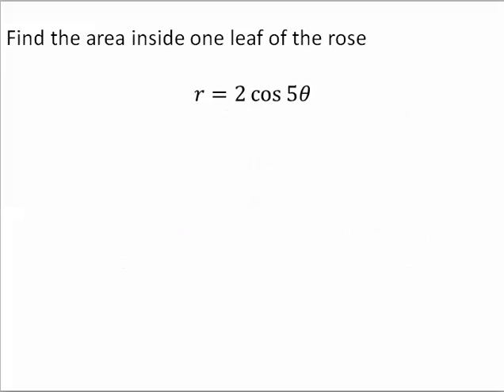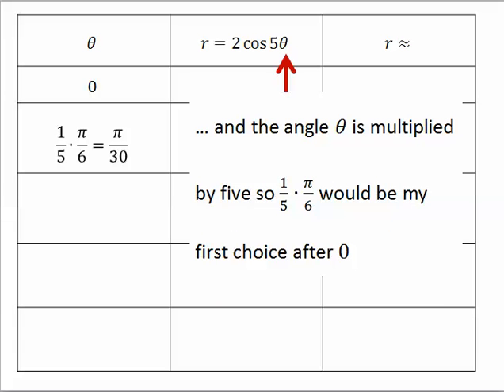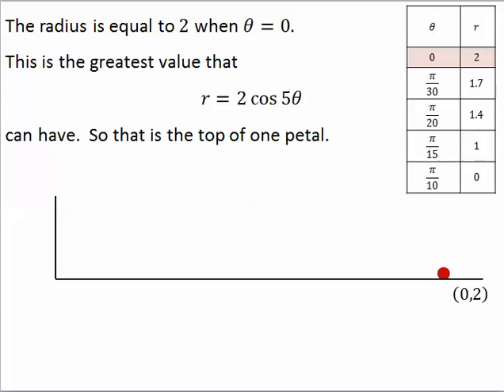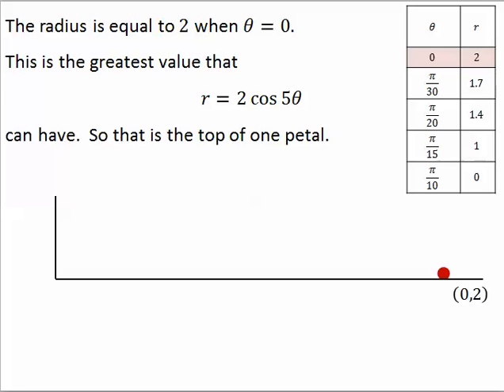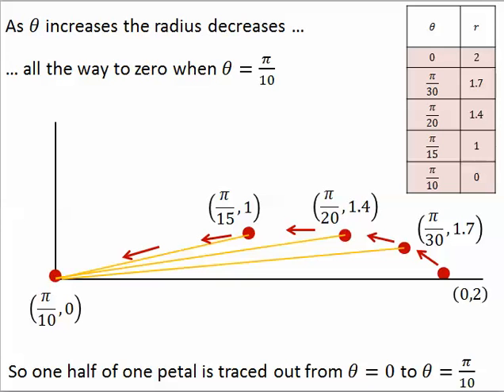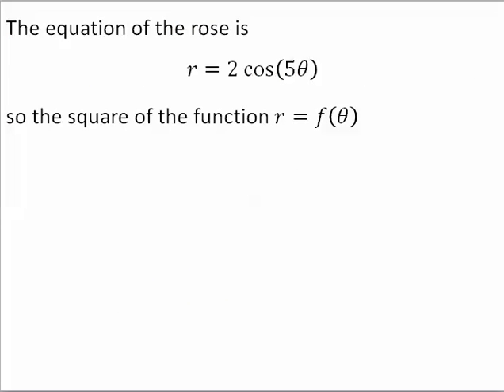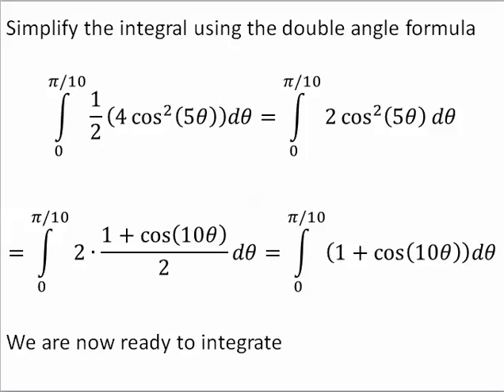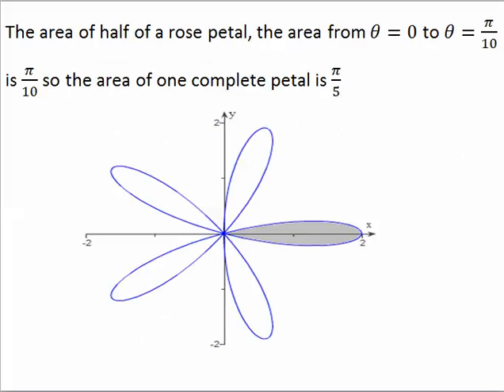11.3 Calculus In Polar Coordinates 11.3.33